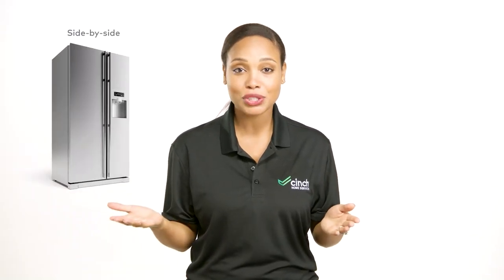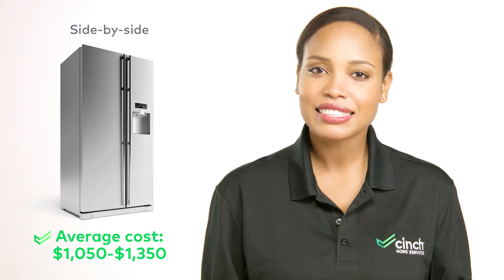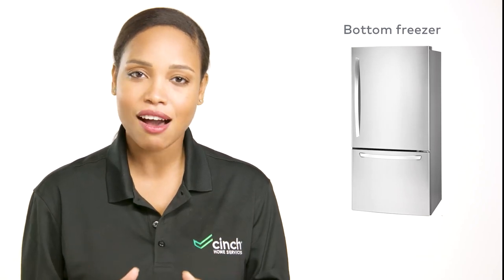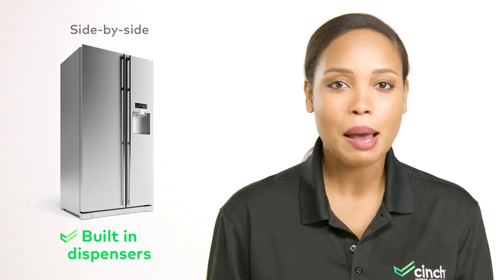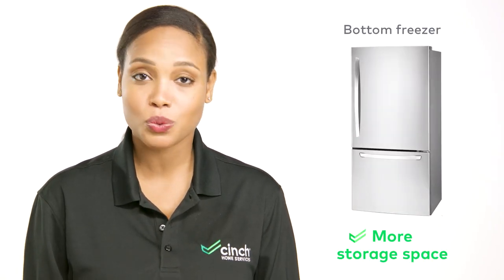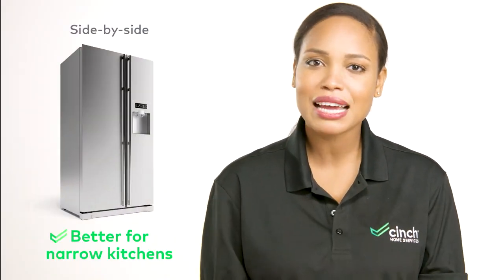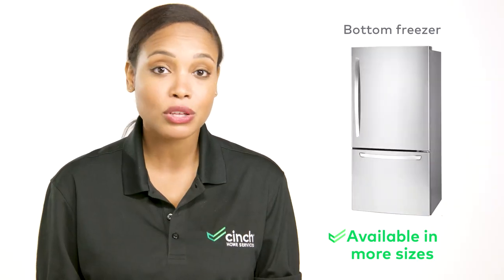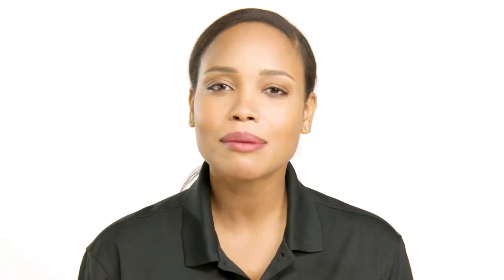Side by Side Refrigerators vs. Bottom Freezer Refrigerators | Cinch Home Services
Not all refrigerators are created equal. Learn the differences between two of the most popular styles, side by side and bottom freezer to determine which is the best fit for your home.